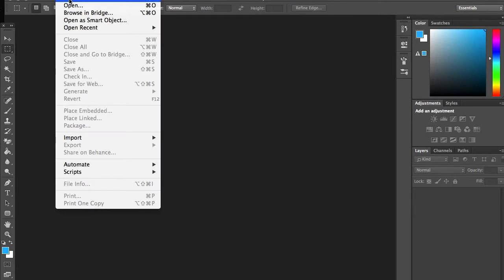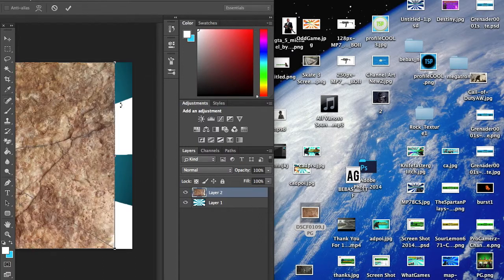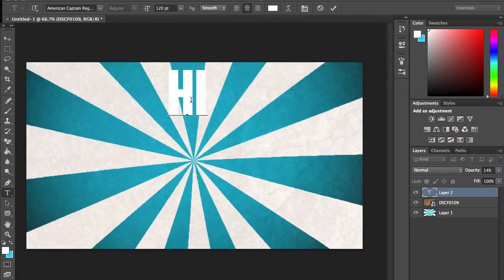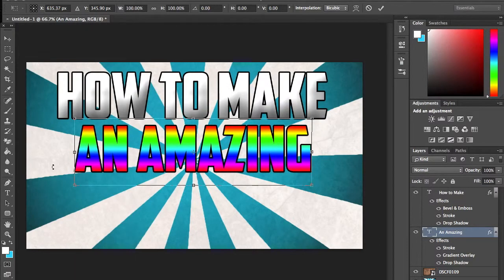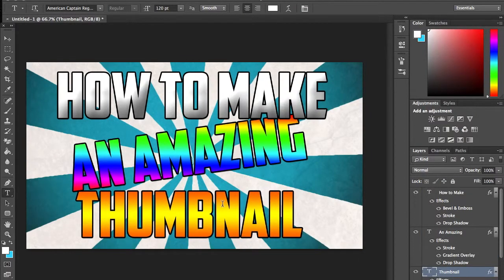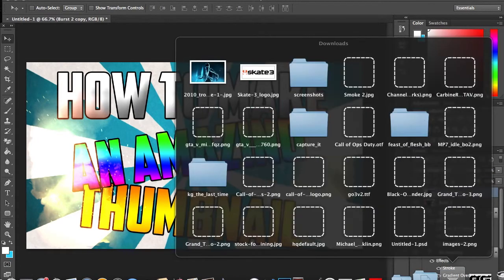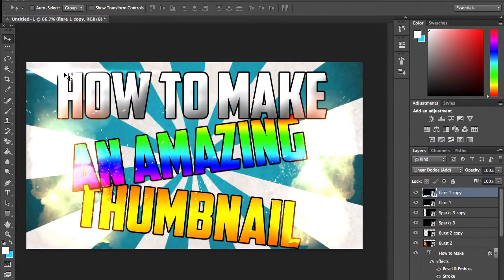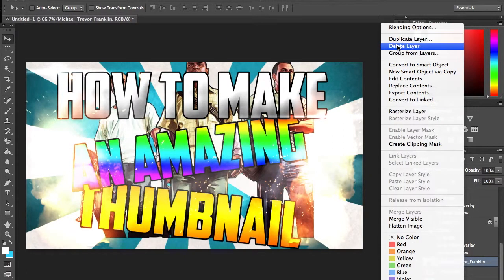How to Make an Amazing YouTube Thumbnail!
Sub 4 More stuff
Follow me on Google+!

All Songs in the Video Belong to the Creators!
and Vincent Lee feat. Marcia - The Gift

Riley